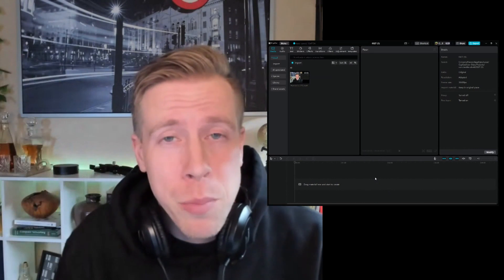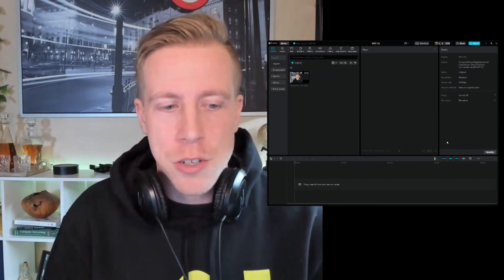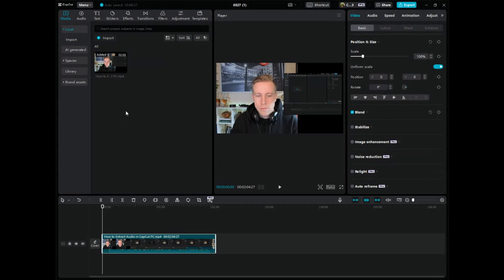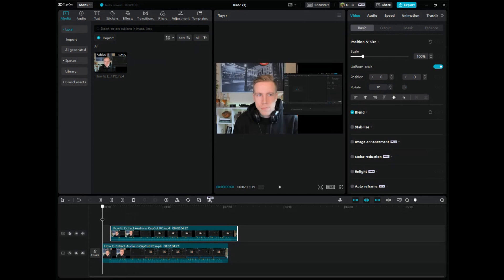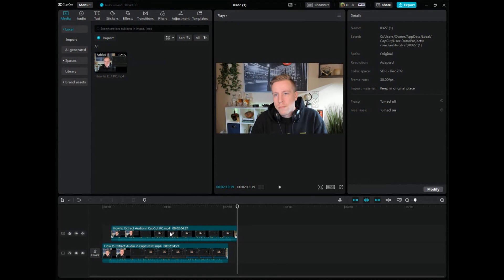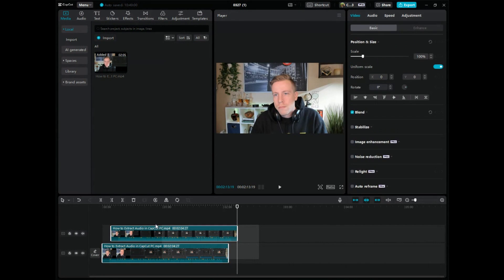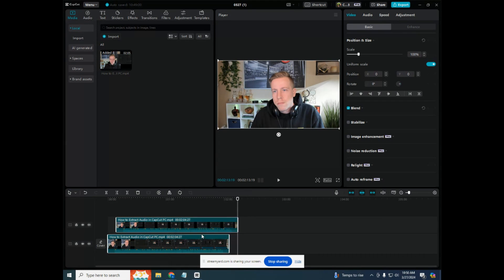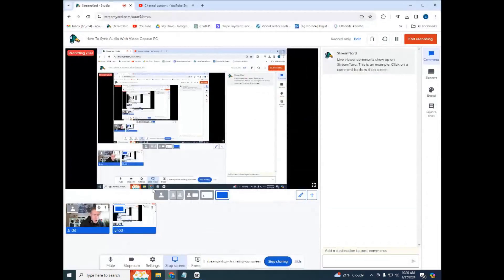How To Sync Audio With Video Capcut PC - Align Audio & Video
You can use CapCut video editor to sync the audio video files together. First, start by adding both video files into the timeline editor. Second, make sure that both videos are highlighted and right click. A drop-down menu will open when you right click, choose sync audio files. This is an AI feature within CapCut PC that aligns and connect the audio files together. It’s a great feature to have when you’re trying to sync audios of two video files.